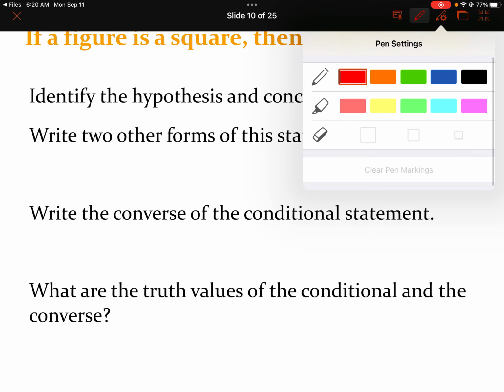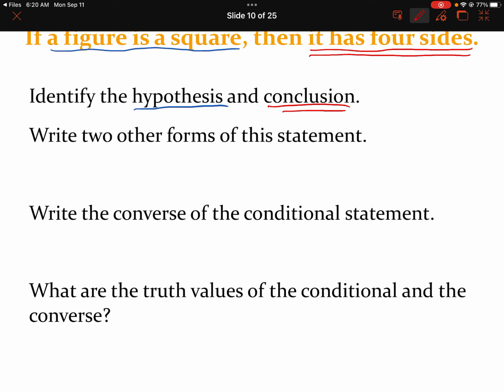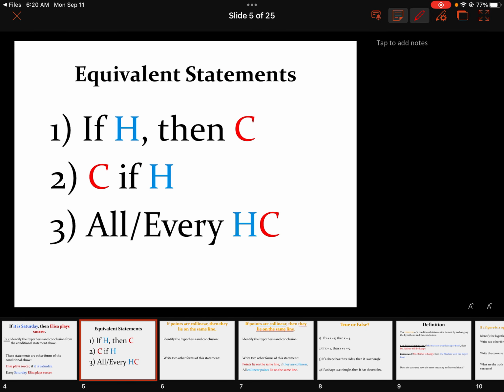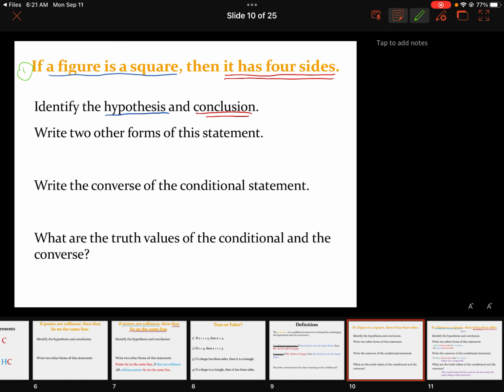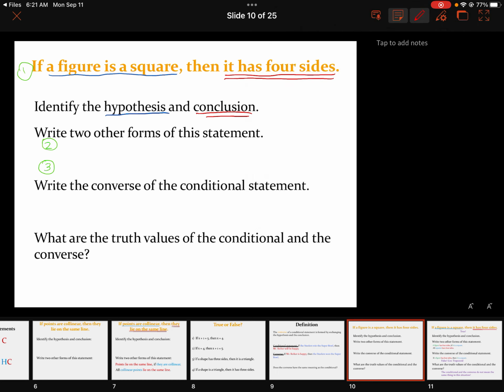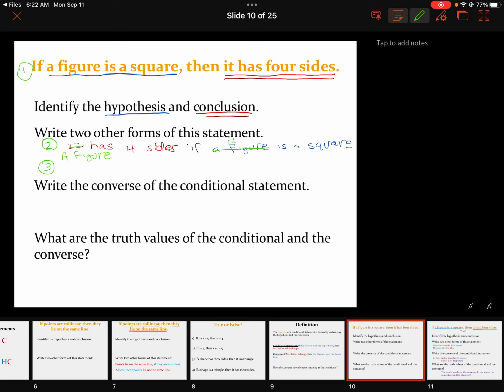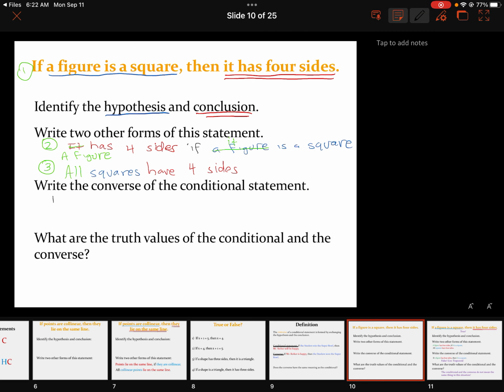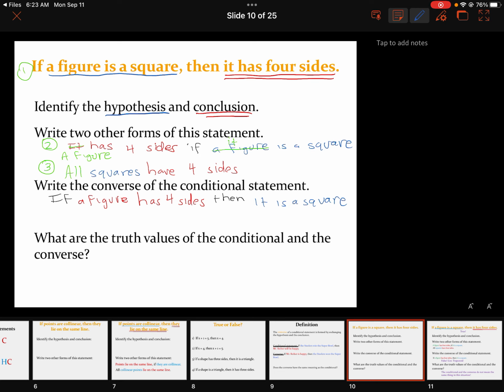Geom1.4.4 Conditional Statements and Their Converses